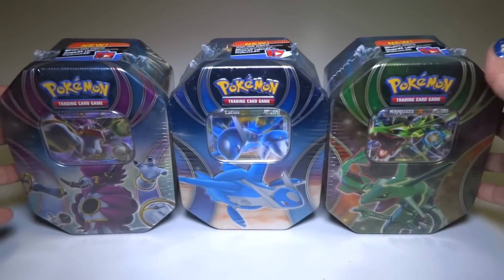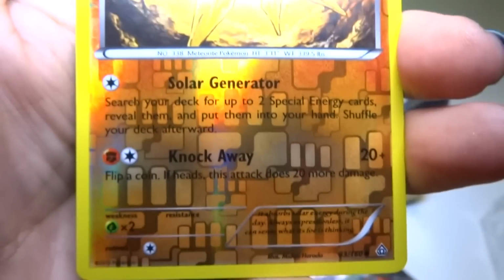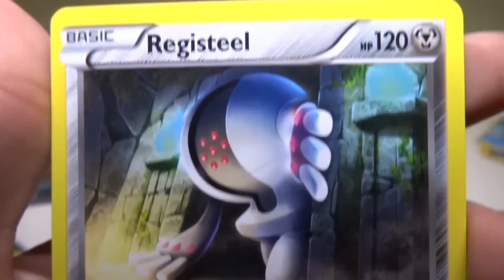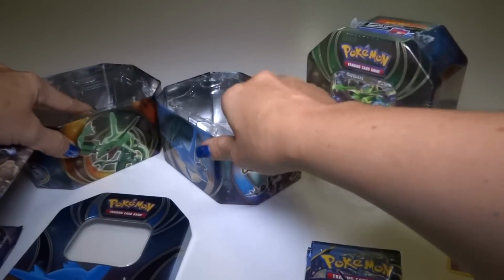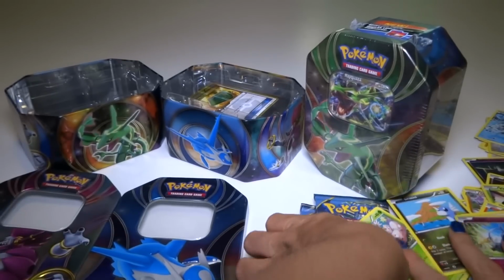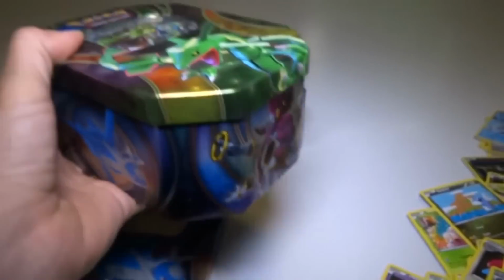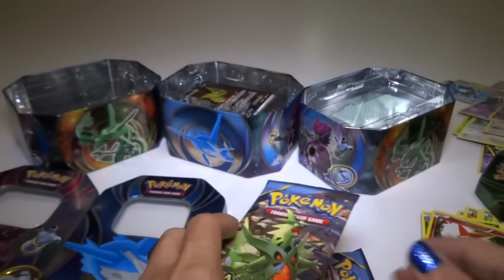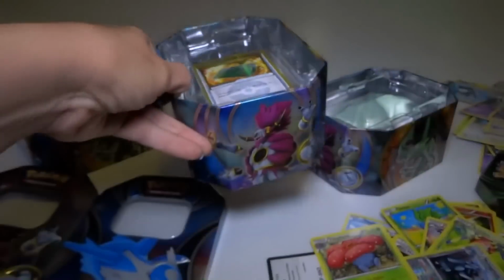Opening 3 Pokemon EX Promo Tins! Hoopa, Latios and Rayquaza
RARE CARD ALERT!